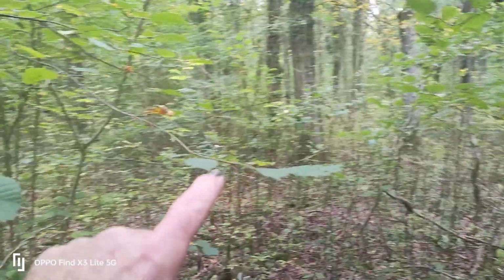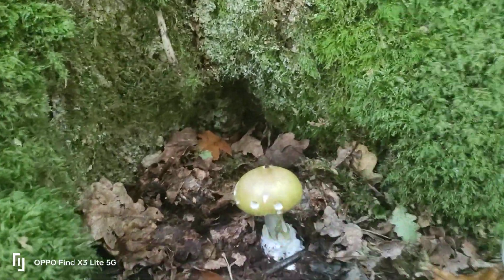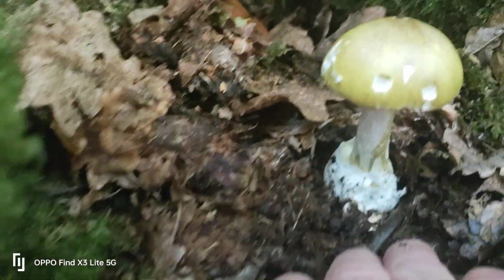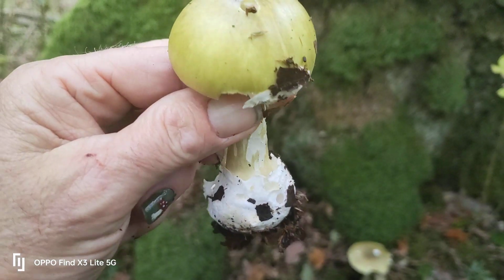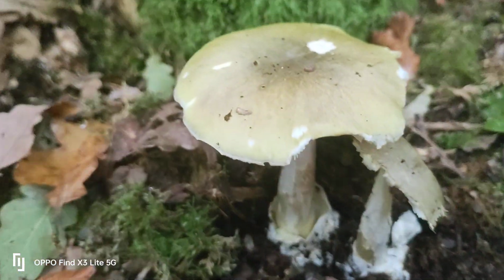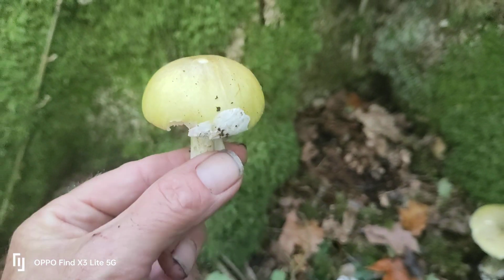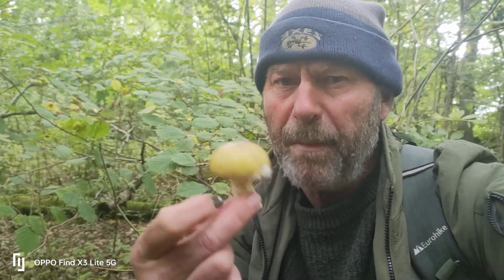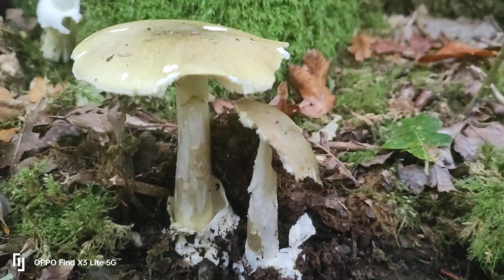how to safely identify the deadly toxic Deathcap mushrooms and avoid death